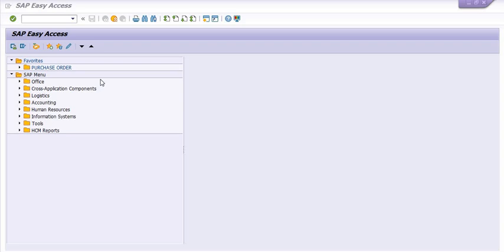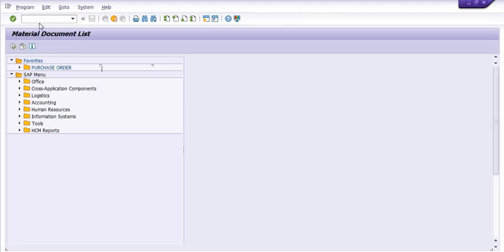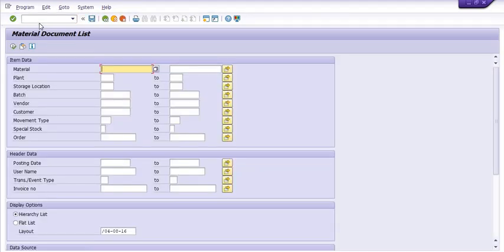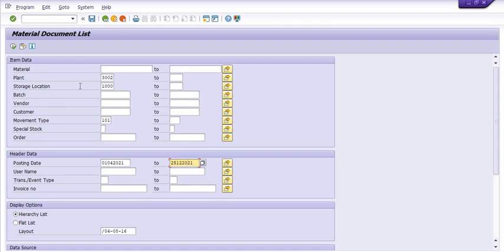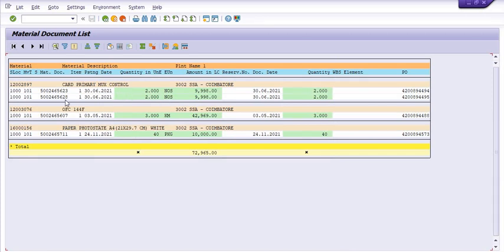Material Goods Issue & Receipt MB51 I Warehouse Stock Details MB52 I Material Detailed History MMBE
Material Goods Issue & Receipt MB51 I Warehouse Stock Details MB52 I Material Detailed History MMBE in SAP I